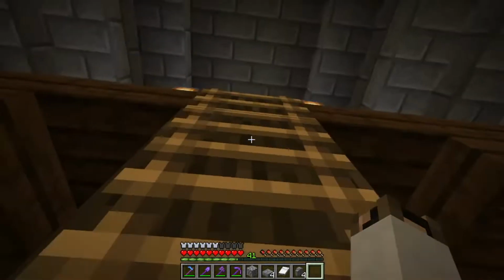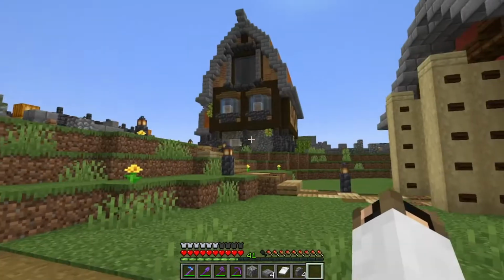Farmhouse Interior: The Obsidian Order Minecraft 1.18 SMP: Episode 11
We decorate the farmhouse interior and plan some shenanigans with Cranky Calamari.